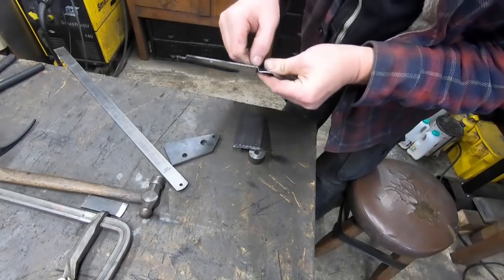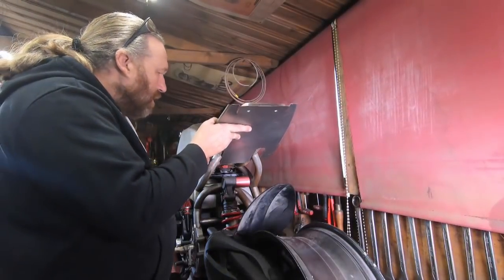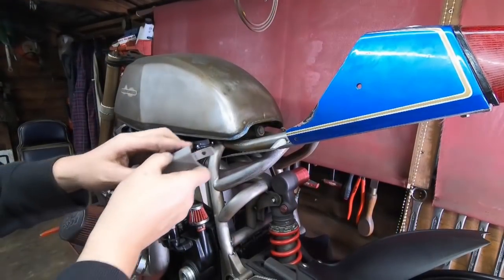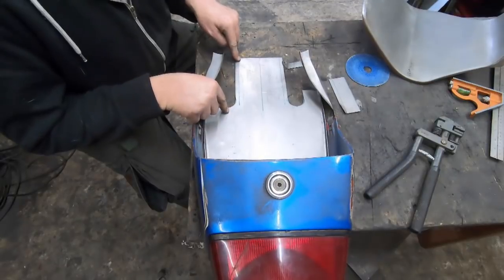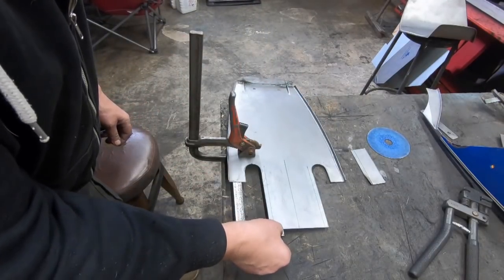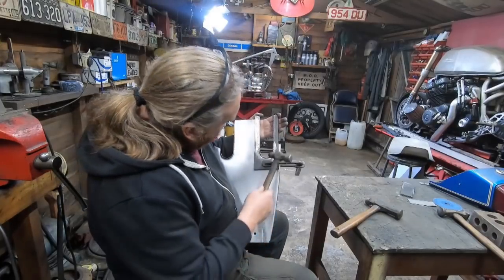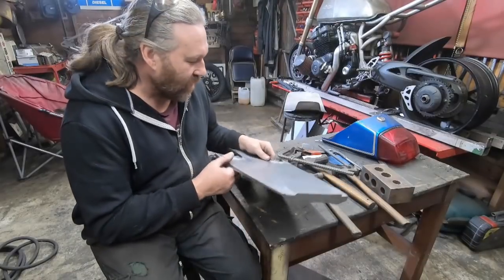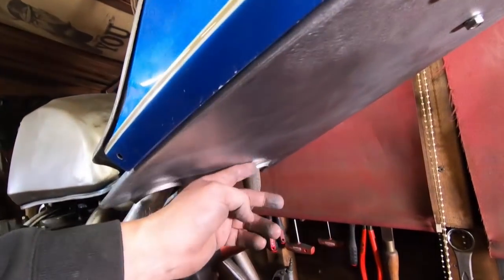Suzuki Tail Unit Part 2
Thanks again guys. Maybe see some of you one day for a brew in the shed with me Trace and Blue.